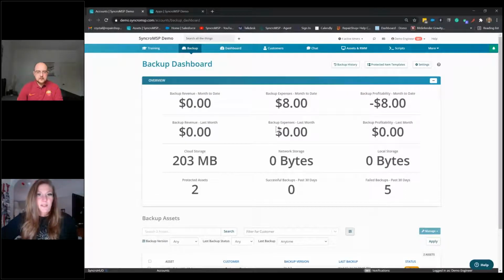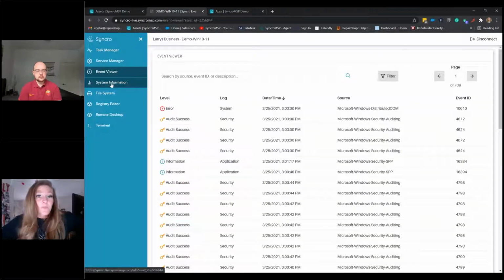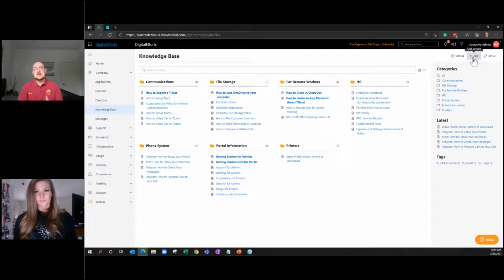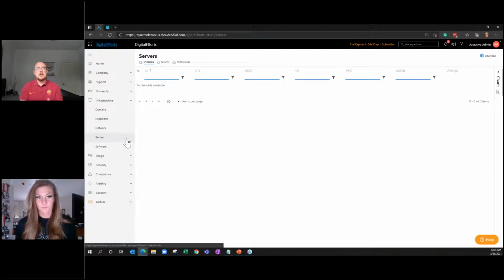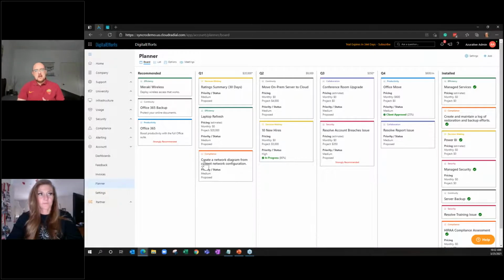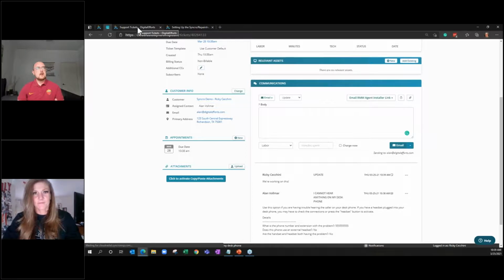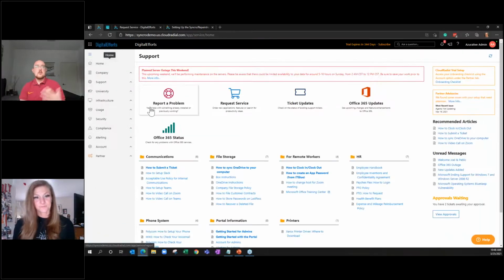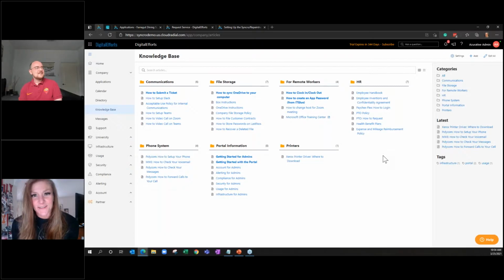Syncro and CloudRadial : Better Together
CloudRadial’s Ricky Cecchini alongside Crystal Henkle, Sales Manager at Syncro, offer a discussion on why CloudRadial and Syncro work so well together. Learn how key features within each platform modernize and simplify day-to-day operations within your MSP and how they integrate seamlessly.